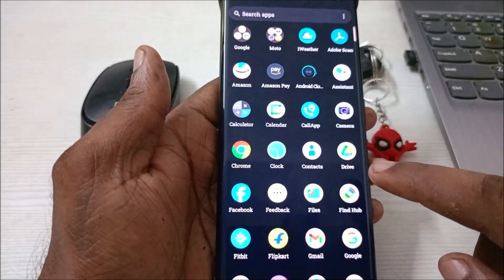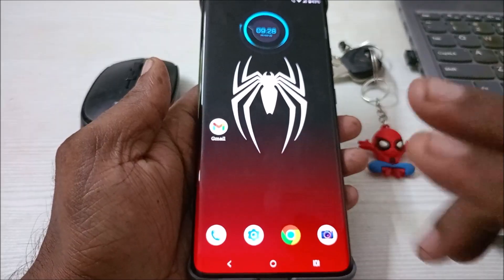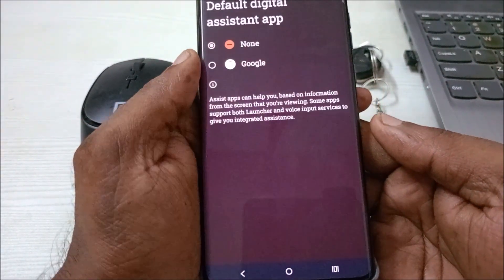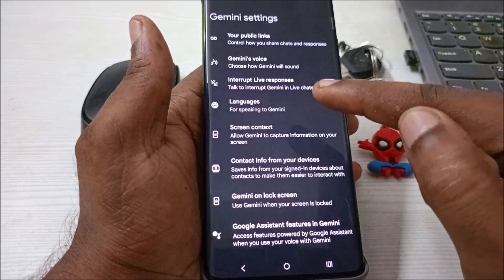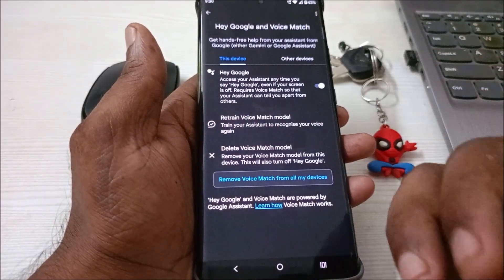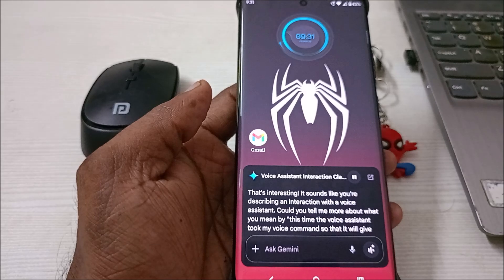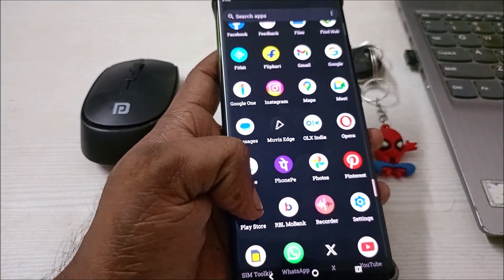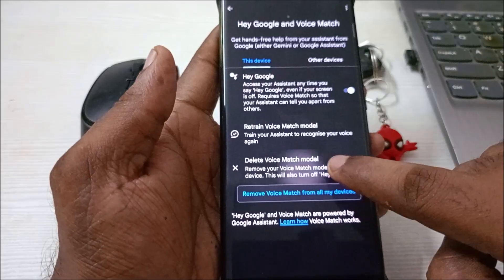hey google doesn't work on my phone, FIXED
If hey Google is not working on your phone? then this is the way you can fix it. There maybe two reasons if hey Google is not working on your phone.

You need to click on Android phone settings, then click on apps, then click on default apps, then click on assistant and set Google as the assistant on your phone.

Now click on Google then click on all the services. Now click on search voice assistant setting. Here click on Gemini then click on assistant features on Gemini. Here you need to enable hey Google.